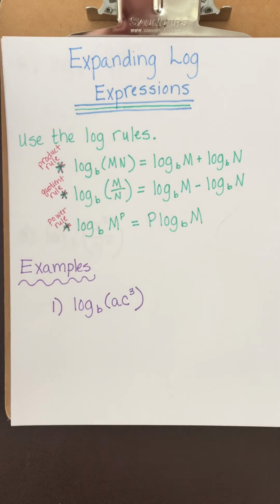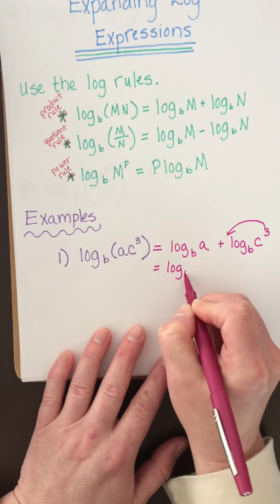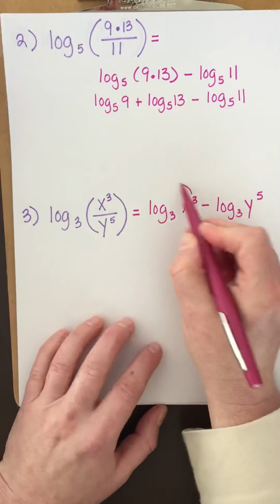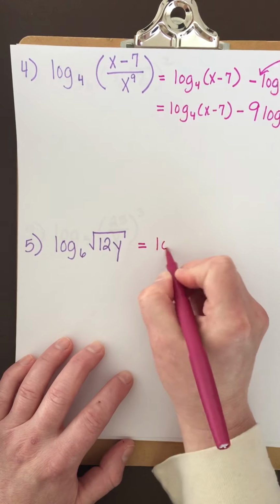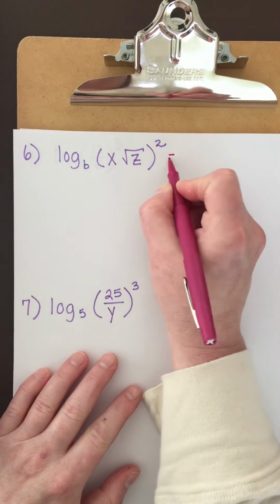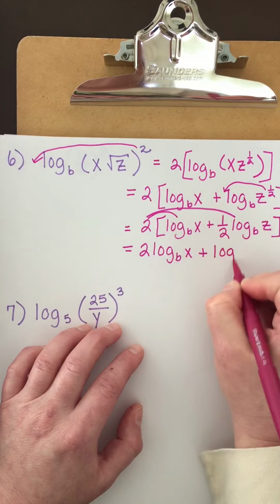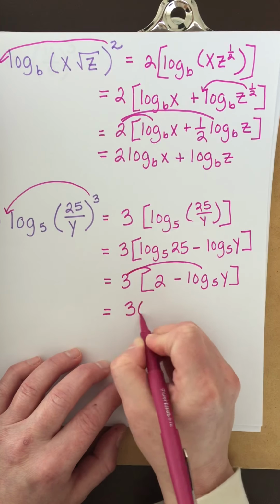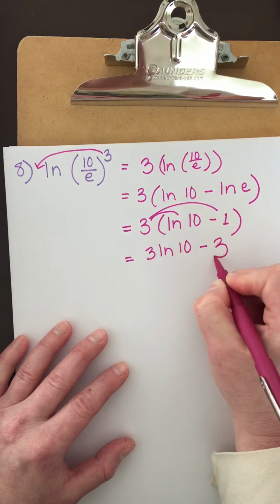Expanding Logs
Use log properties to expand expressions